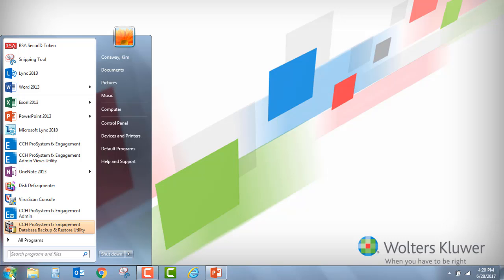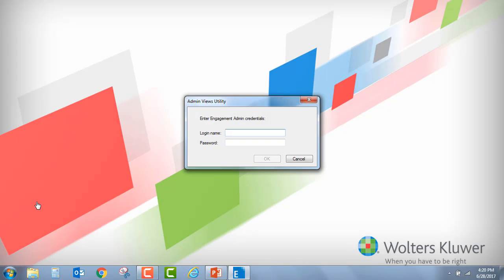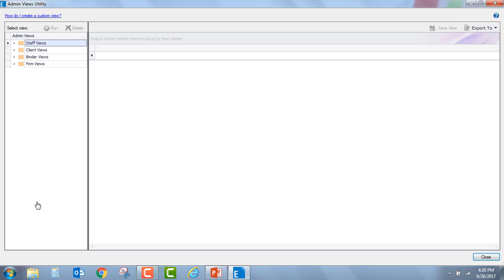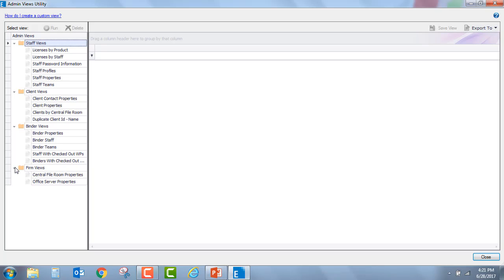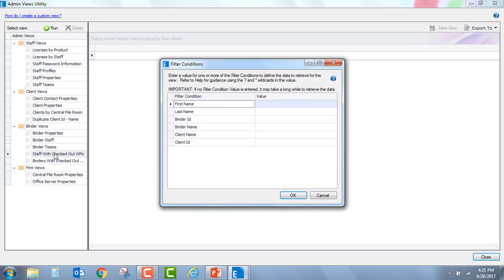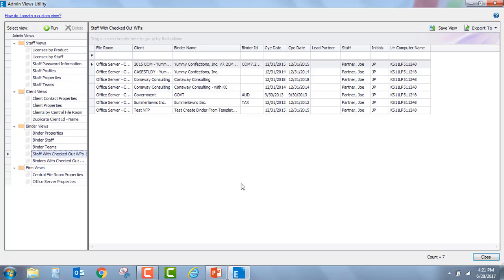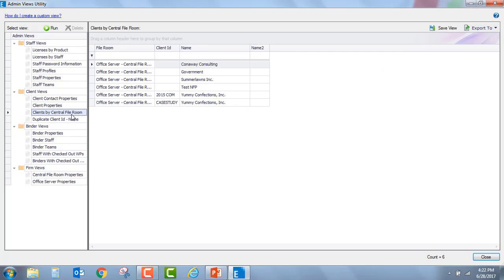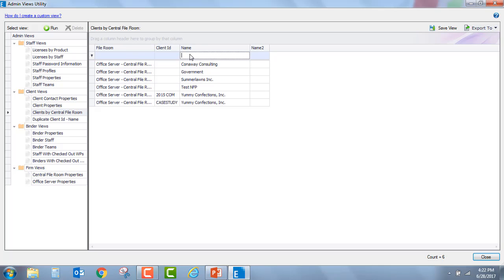CCH® ProSystem fx® Engagement / Workpaper Manager: Admin Views Utility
​This video shows how to use the Admin Views Utility available in CCH® ProSystem fx® Engagement and Workpaper Manager v 2017.1.1.